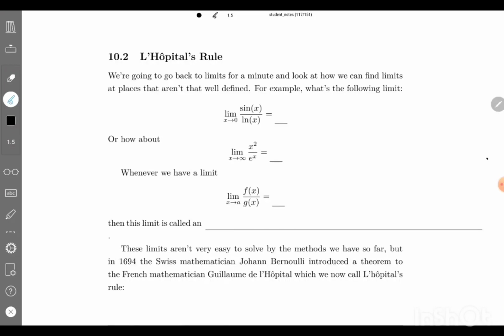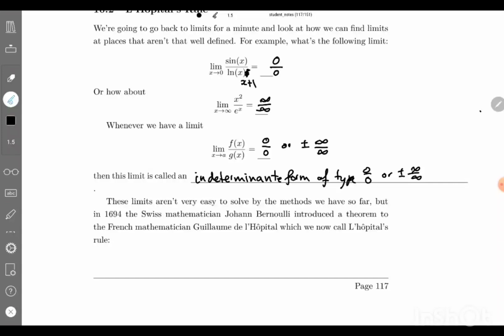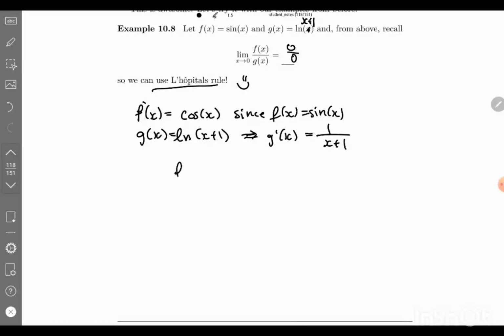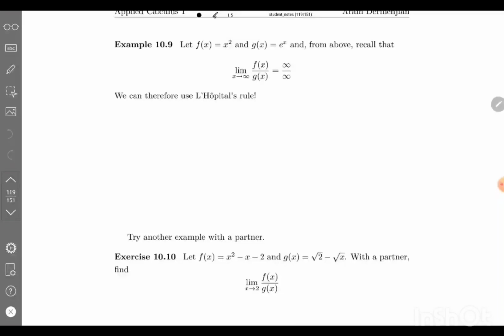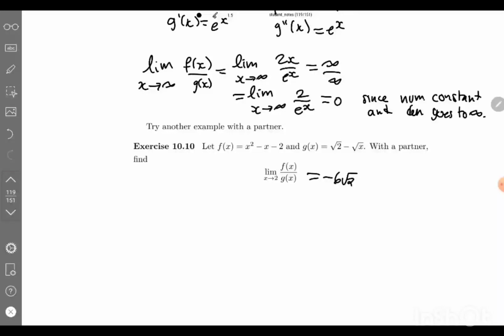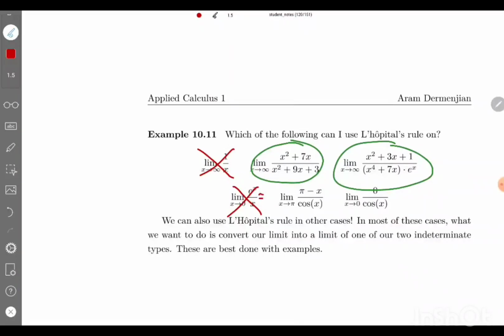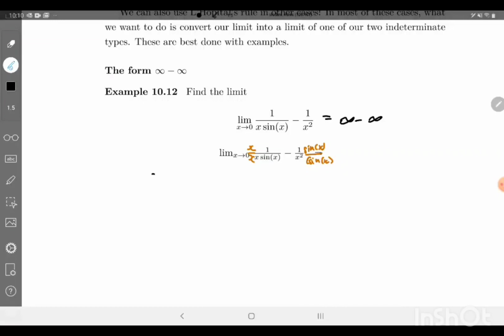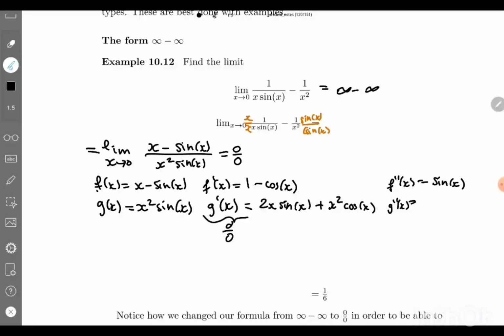Lecture - 13 March 2020 - L'Hôpital part 1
Lecture from Friday's class of Math 1013 M - Winter 2020 at York University